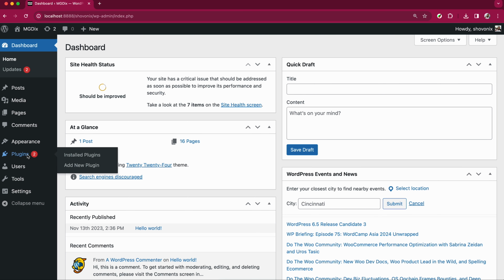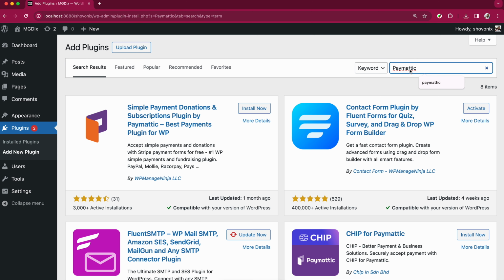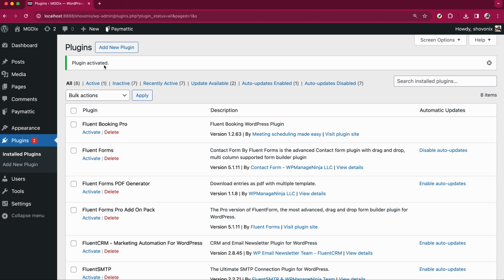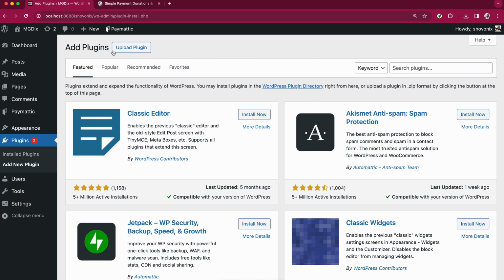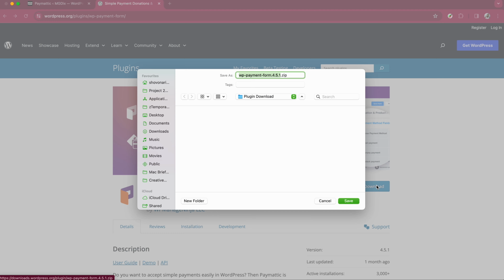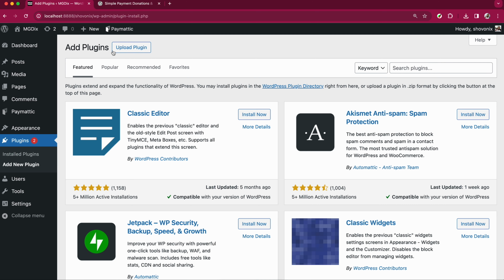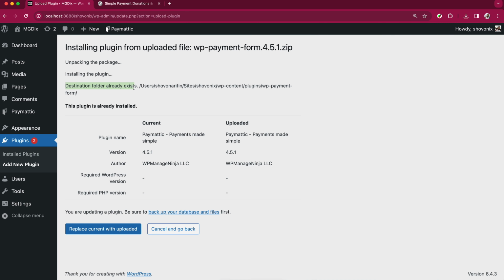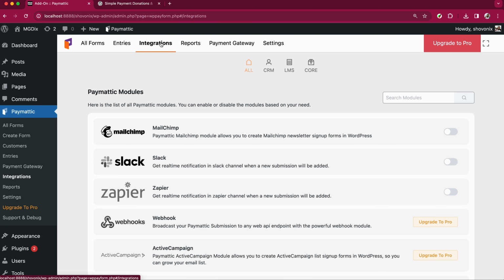Get Started With Paymattic | WordPress Payment Plugin in 2024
Start accepting payments and donations effortlessly on your WordPress website with Paymattic - the lightweight WordPress payment and donation plugin designed for online transactions!

Paymattic enables you to collect payments and donations on your WordPress website with multiple popular payment gateways. Also, it offers a wide range of advanced features, making it easier for you to add more functionality to your payment forms without any coding knowledge!

So watch this video and download Paymattic now!